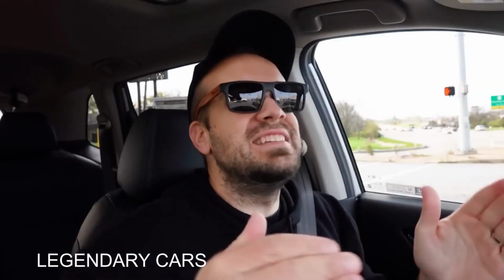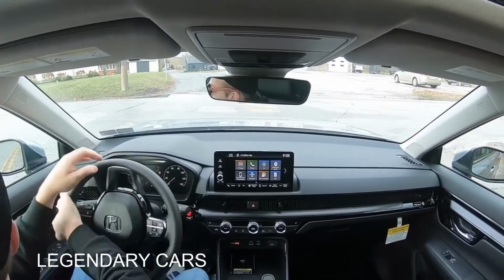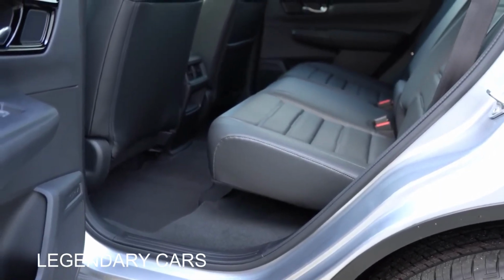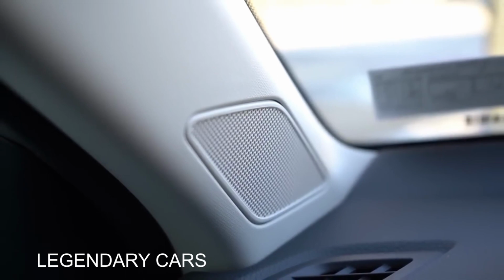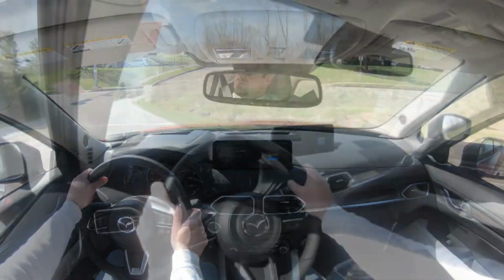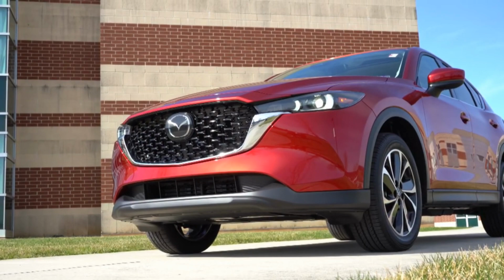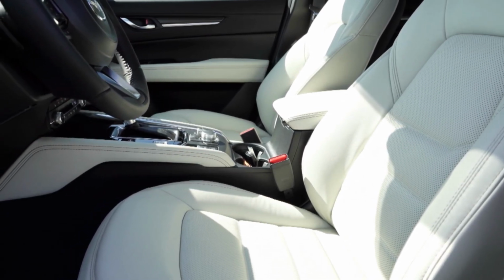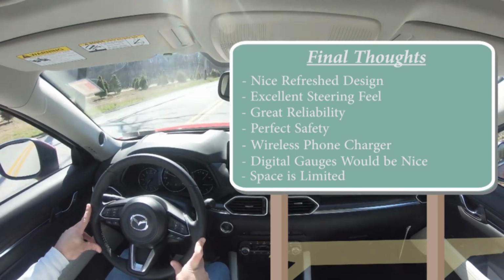MAZDA CX5 VS HONDA CRV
LEGENDARY CARS COURTESY OF GOLD PONY